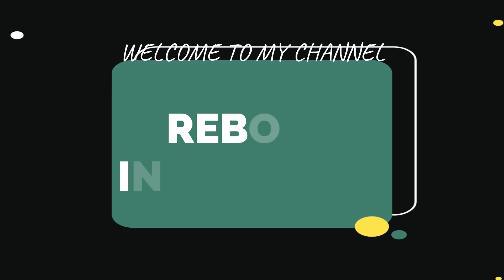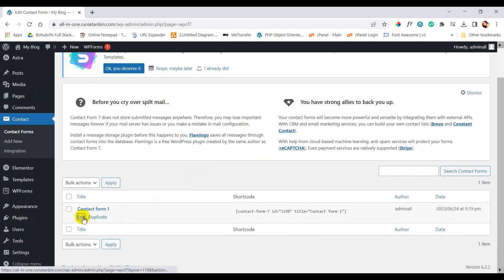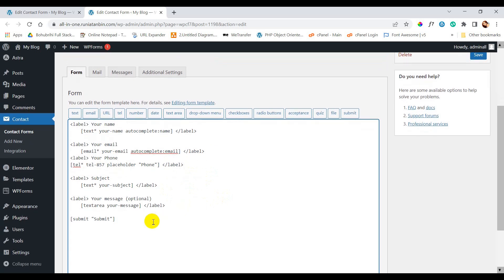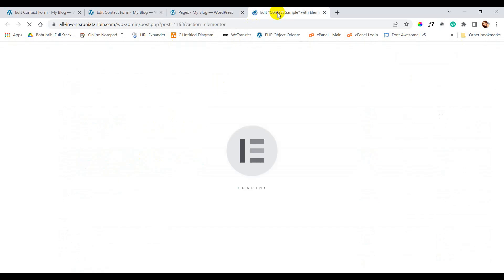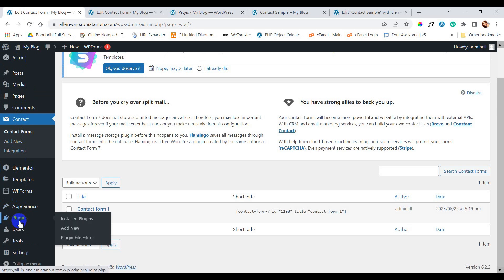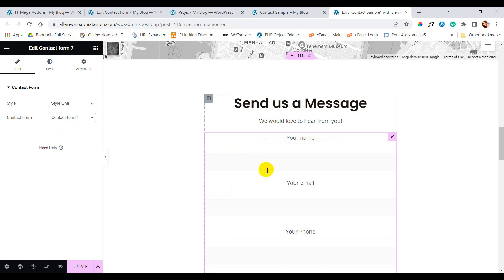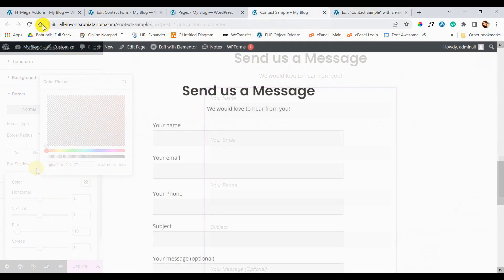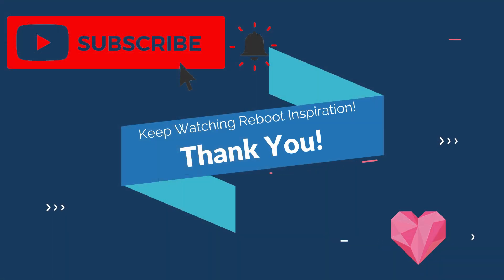Design Contact Form 7 in WordPress with Elementor | 100% Free Addon | Contact Form 7 Tutorial 2023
Elementor Page Builder teaches you how to easily construct stunning WordPress websites without any coding experience. Contact Form 7 is a free plugin that can be used with or without Elementor. But to make the default design of this form we need some manual coding. But in this tutorial, we're going to learn about this fantastic page builder and how to use Elementor to design Contact Form 7 without using html-css coding! This video will enable you to easily develop gorgeous and personalized contact forms, regardless of your level of experience. Don't pass up this chance to use Elementor to improve the Contact Form 7 forms' usability and appearance. So let’s get started!

Related Topic:
elementor wordpress
elementor wordpress tutorial
Contact form 7 tutorial 2023
HT Mega free plugin
No Coding Design using Contact Form 7
elementor wordpress plugin

If you need any professional help for your WordPress website or for any of your website projects, you can get my assistance here:

Share the knowledge and love:

1) Tell a friend about this free course
2) Share it on Facebook

Thank you very much for taking the time to watch!